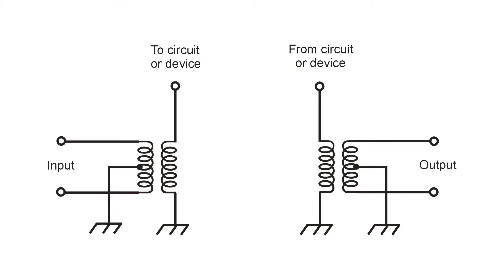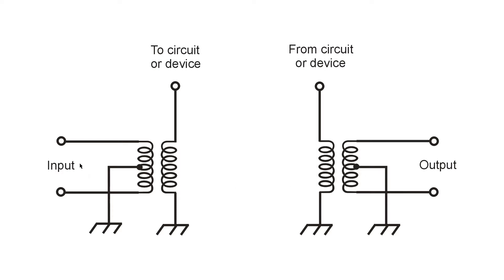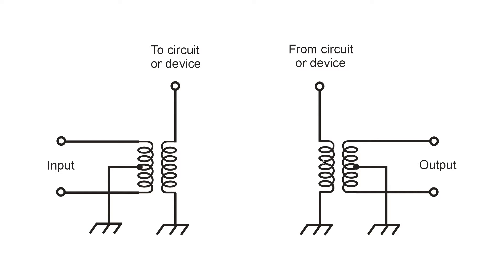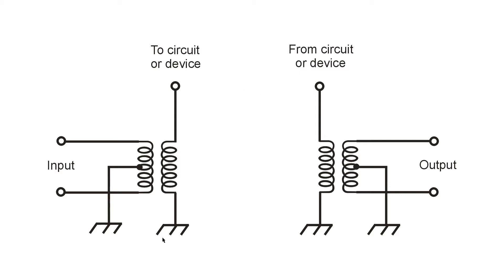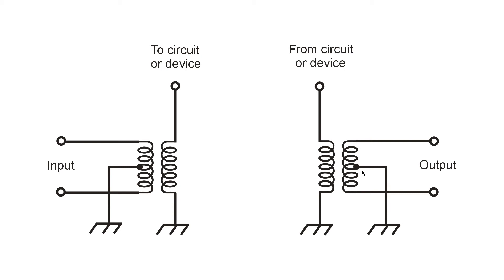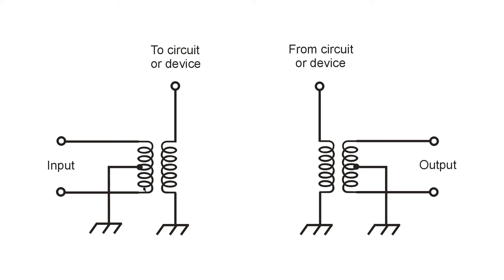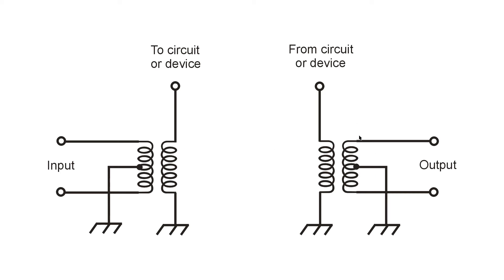"Balun" vs "Unbal"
Transformers can interface balanced and unbalanced circuits.